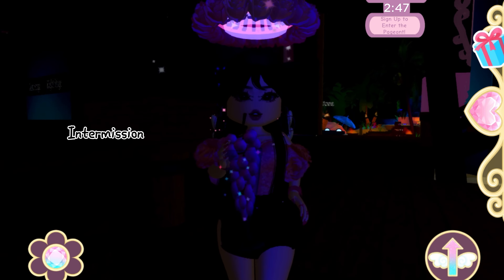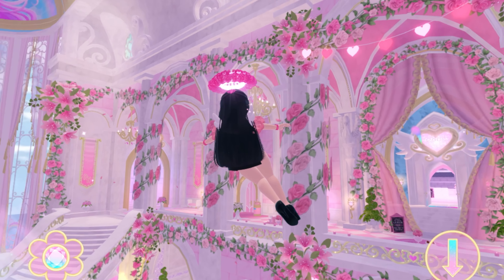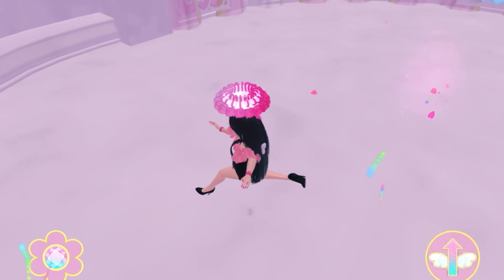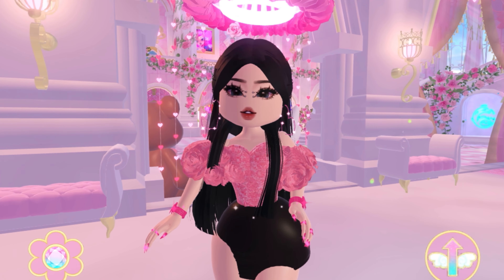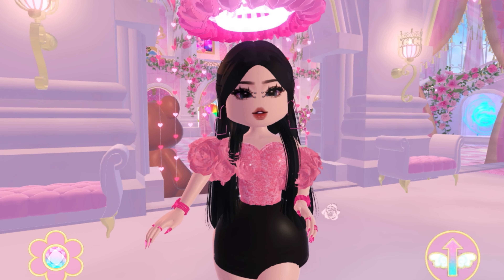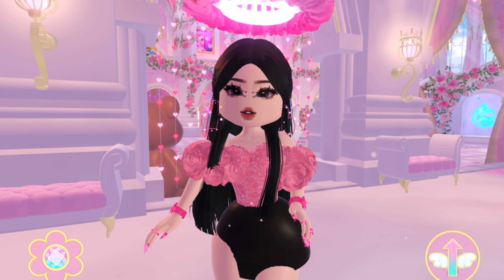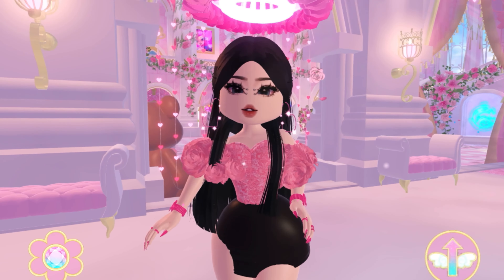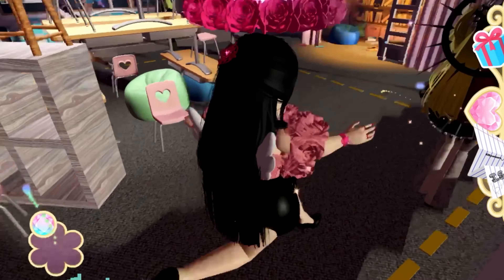THINGS I WANNA SEE AND FIXED IN ROYALE HIGH!!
Some of these are a must ✨

THANK YOU FOR 430 LLY😭😭🫶🏻

I know i dont post as much 😅 i apologize!! after all im still in school
And been way to busy with exams but after today I’ll be more active on here!

Socials ♥️